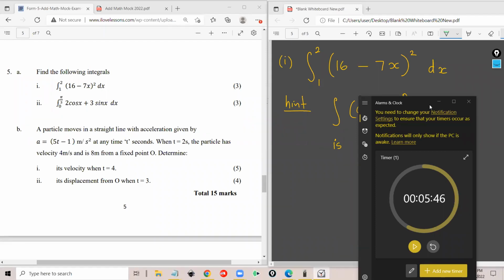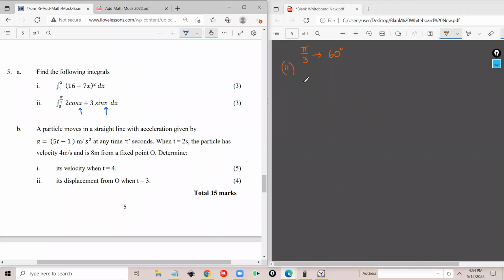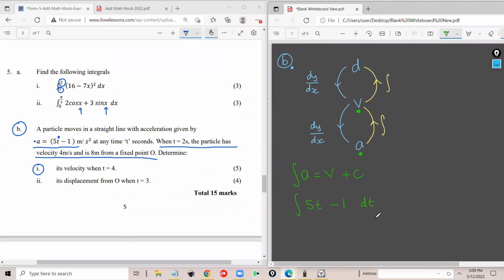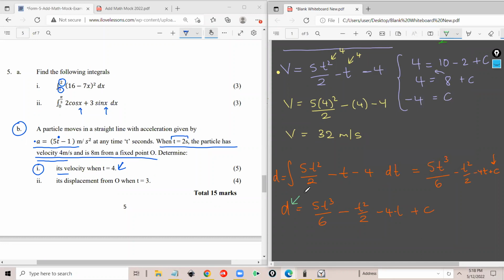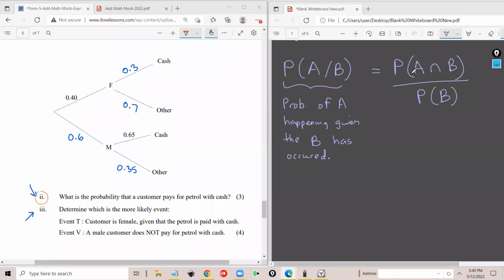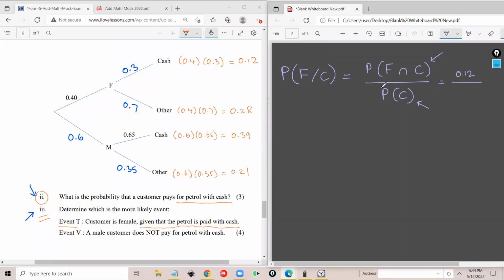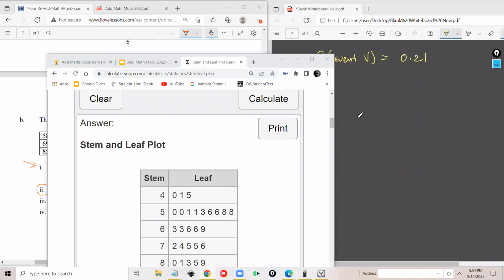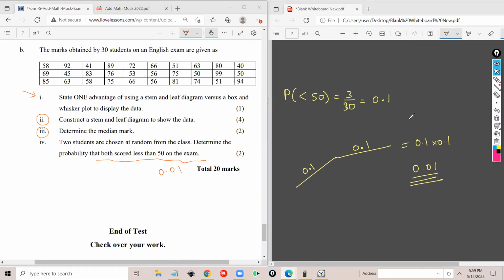CSEC Add Math Mocks from HELL Part 7